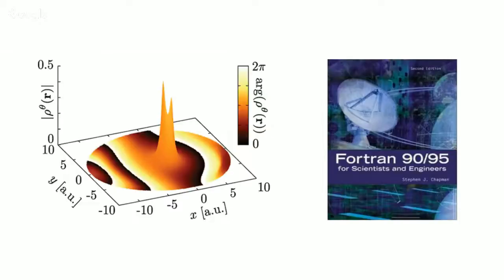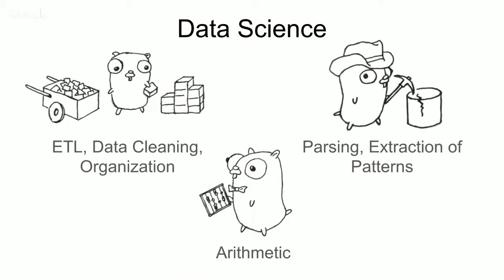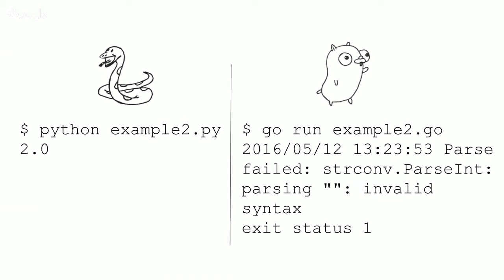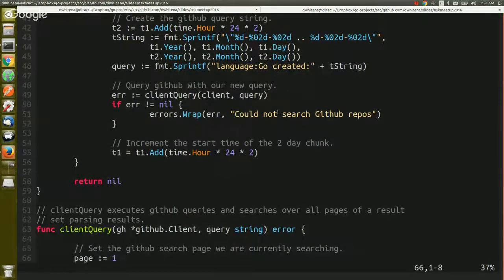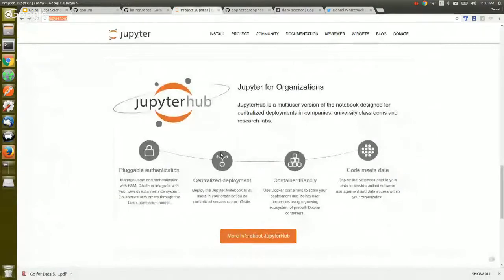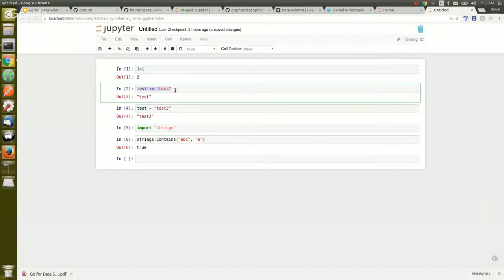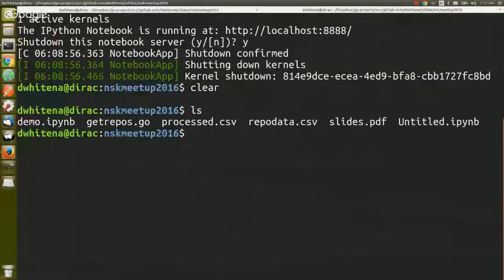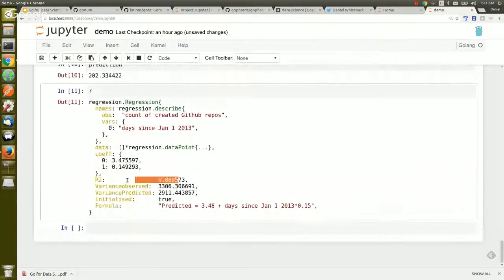GolangNSK Meetup #6 | Daniel Whitenack - Data science for gophers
In this session, we will be discussing the benefits of using Go for data science.   More specifically, we will talk about how the mindset of Go programmers and the unique features of the Go language can help data scientists overcome common struggles and produce valuable data-driven applications.

 We will also take a practical look at a number of existing Go-based data science/engineering tools, and we will discuss how you can get involved in the Go data science community.